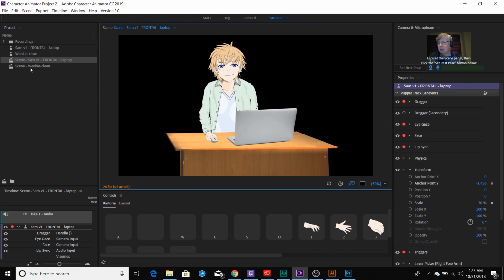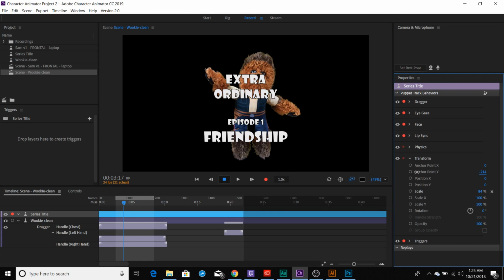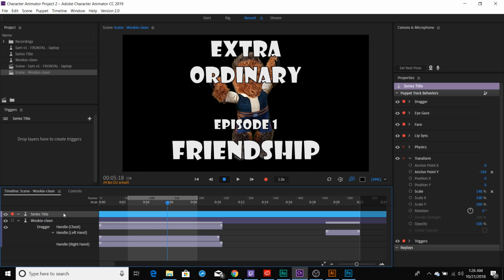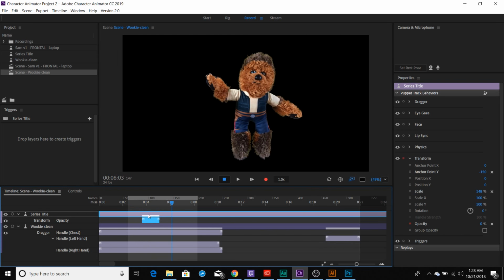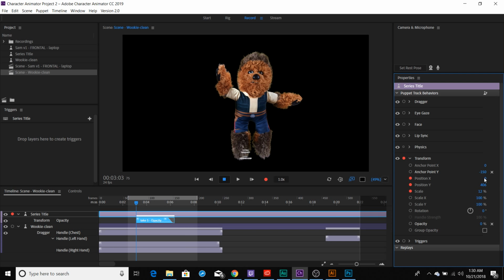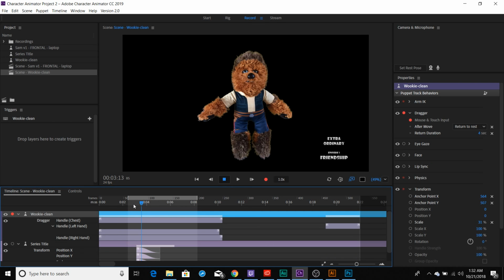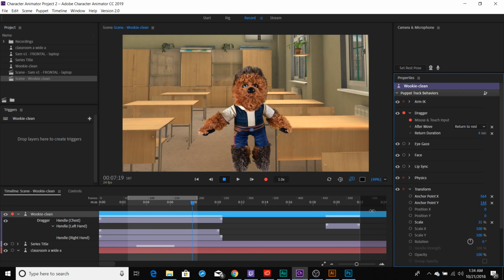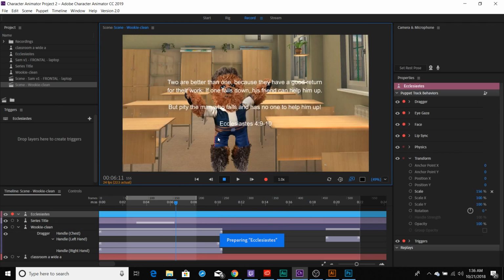Project Wookie, Episode 7: Titles and Captioning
Tutorial on approaches to adding titles and captions to an Adobe Character Animator project. Briefly mentions titling from Adobe Rush and Premier Pro (see previous episodes), then describes how simple titling and captioning can be done directly inside Character Animator.